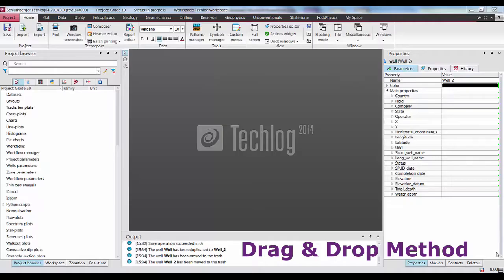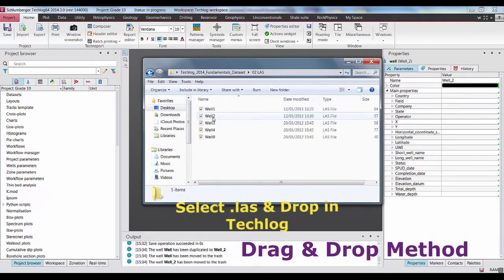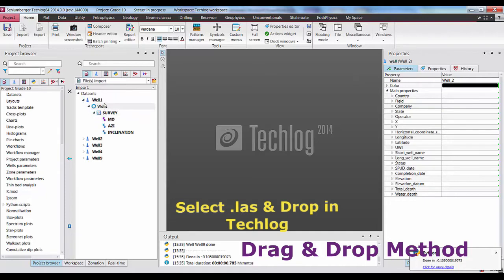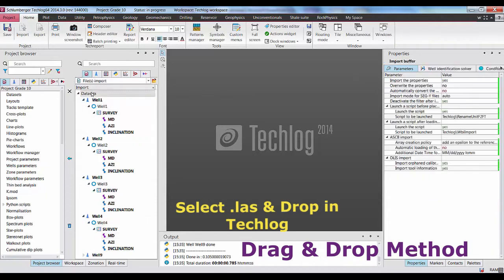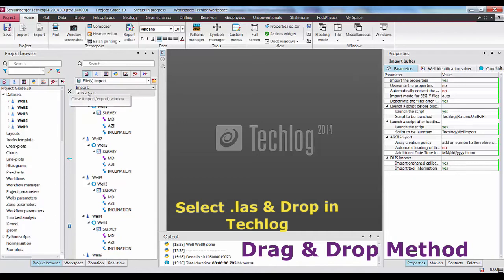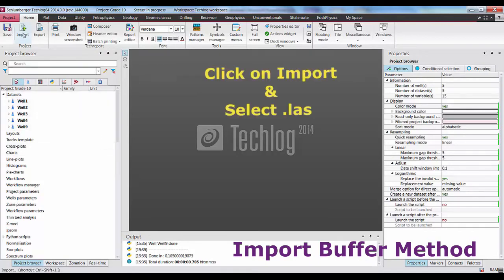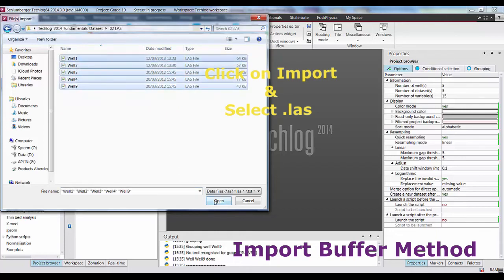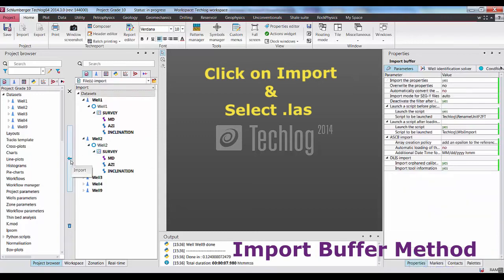Quickly Importing .Las files in Techlog || Techlog Tutorial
How to load .Las in Techlog
In this tutorial we are going to discuss that how to quickly import .las files in Techlog .
2 methods
1. Drag & Drop
2. Import Buffer

This video is for education purpose only, we claim no rights on the software . Techlog is own by Schlumberger.